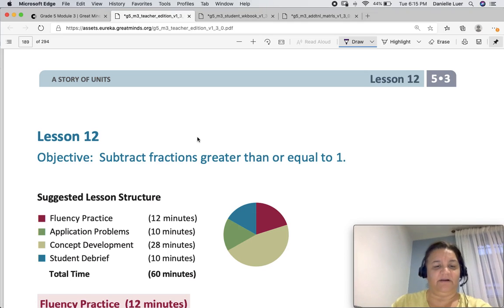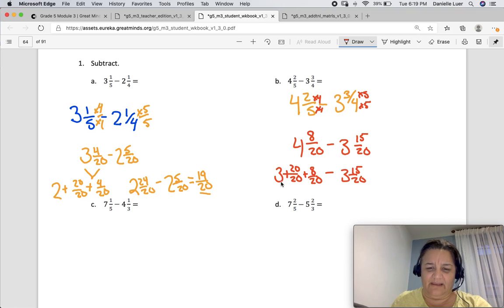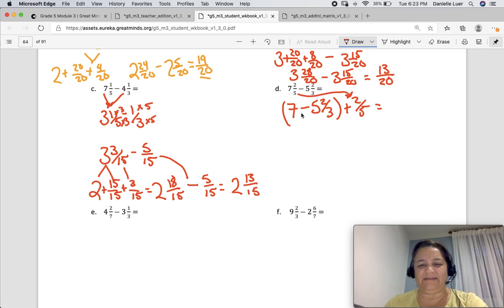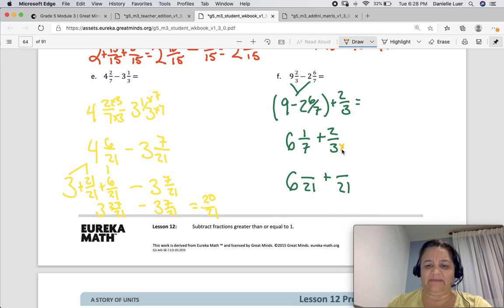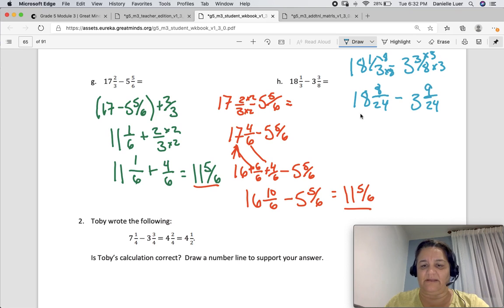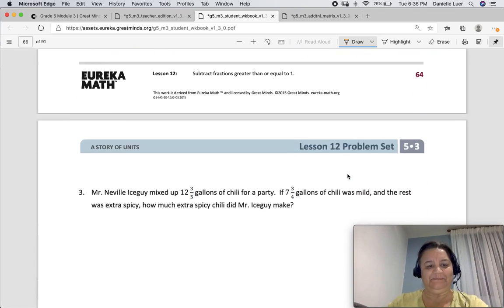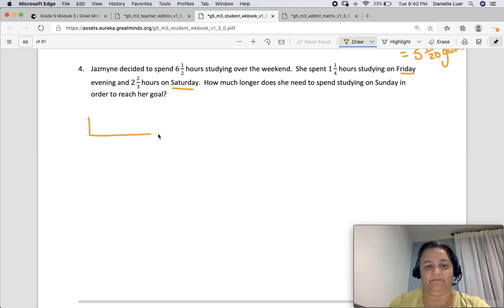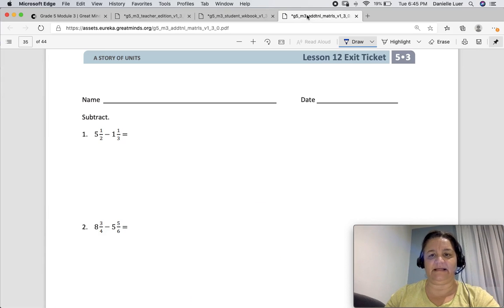Eureka Math Grade 5 Module 3 Lesson 12 Problem Set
Objective: Subtract fractions greater than or equal to 1.